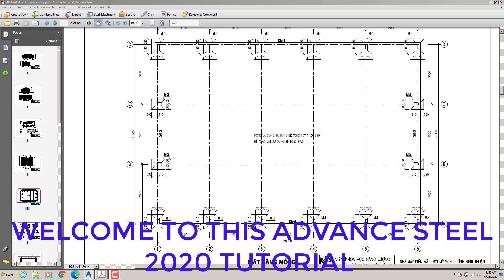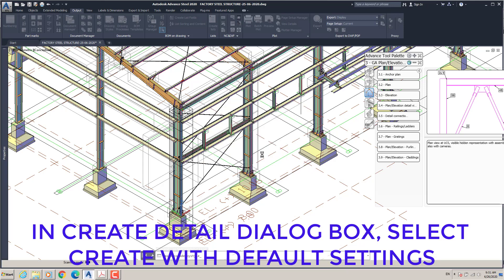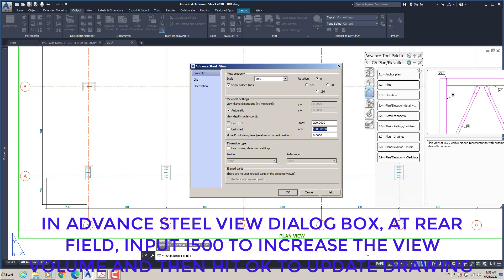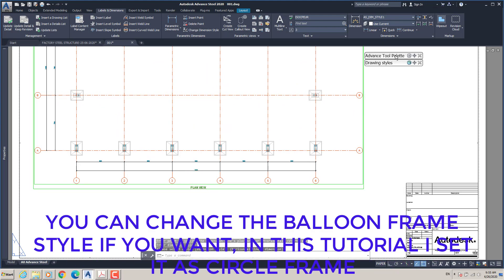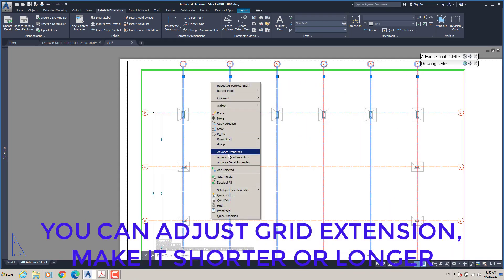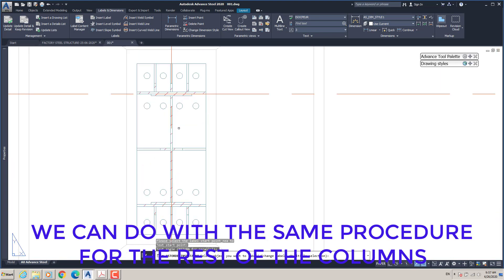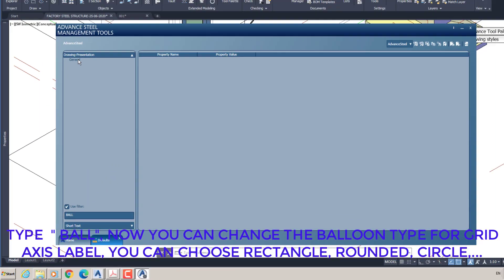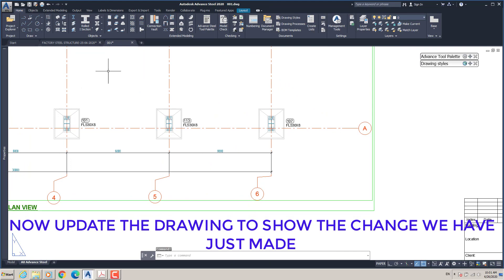ADVANCE STEEL 2020: #43-EXPORT PLAN VIEW DRAWING-DW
HOW TO CREATE PLAN VIEW DRAWING OF STEEL FACTORY STRUCTURE